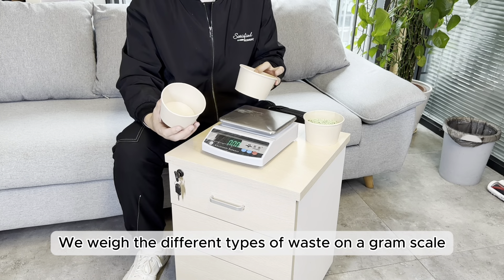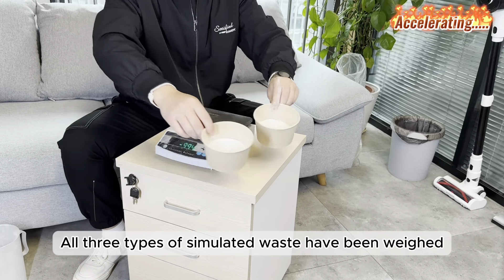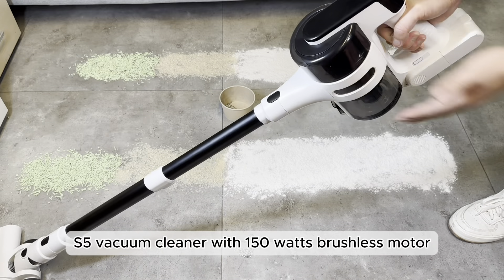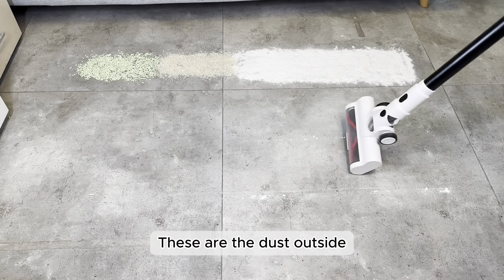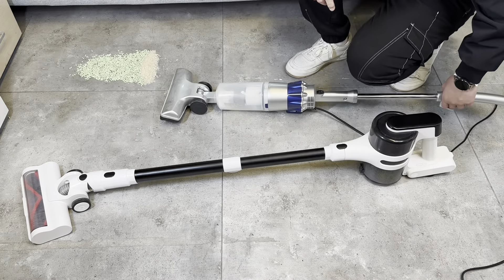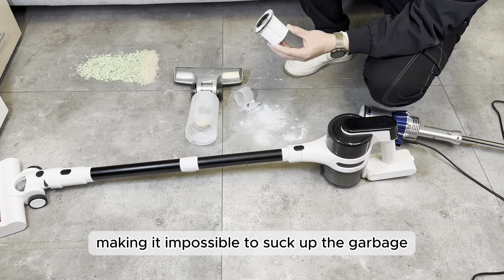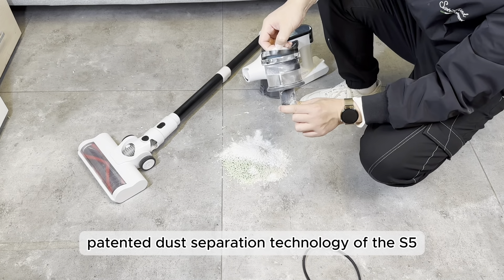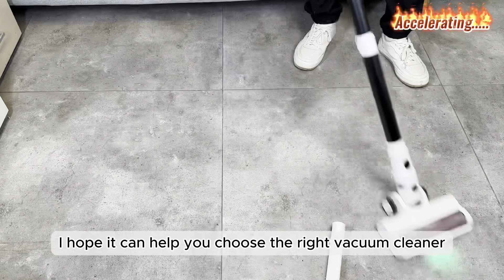Stick vacuum cleaner comparison! Upgrade Your Cleaning Game with S5's Patented Cyclone Separator!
Introducing the revolutionary S5 Vacuum Cleaner, designed to take your cleaning experience to the next level. With its patented Cyclone Separator technology, the S5 Vacuum Cleaner outperforms traditional vacuum cleaners in every way.
In this video, we'll compare the S5 Vacuum Cleaner to a traditional vacuum cleaner and show you just how powerful and efficient the S5 is. You'll see how the Cyclone Separator technology works to separate dirt and debris from the air, leaving your floors clean and free from allergens.
Whether you have hardwood floors, carpet, or tile, the S5 Vacuum Cleaner is the perfect choice for a deeper, more thorough clean. And with its lightweight design and easy-to-use features, it's a breeze to operate.
So if you're looking for a vacuum cleaner that can handle even the toughest messes and leave your home looking and feeling clean, look no further than the S5 Vacuum Cleaner with its patented Cyclone Separator technology.